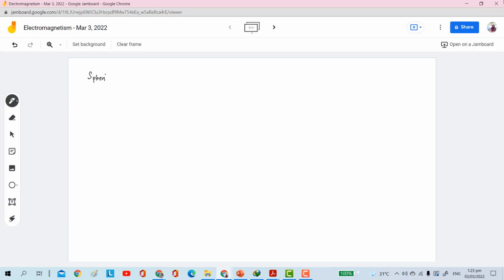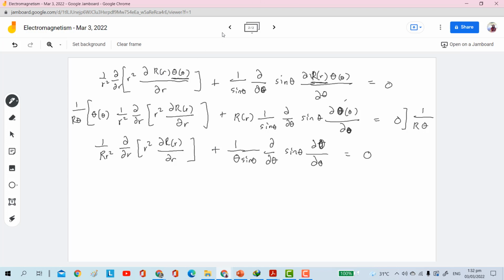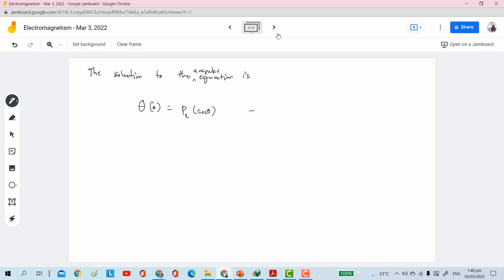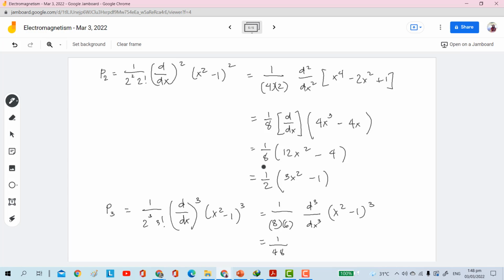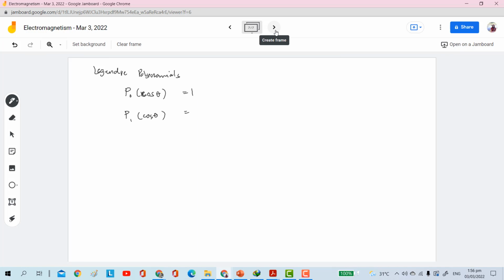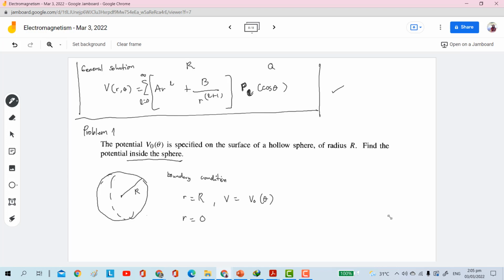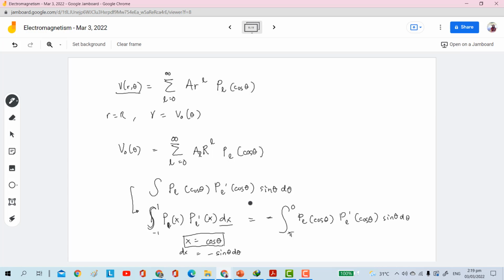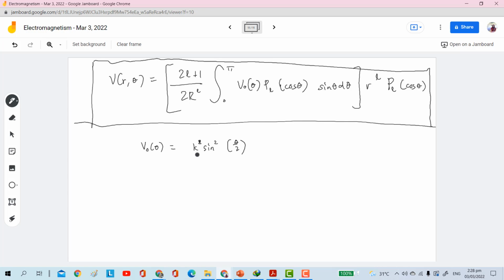Physics 54 March 3, 2022